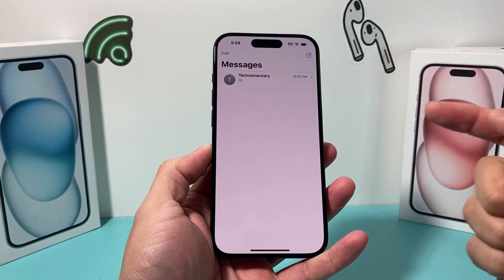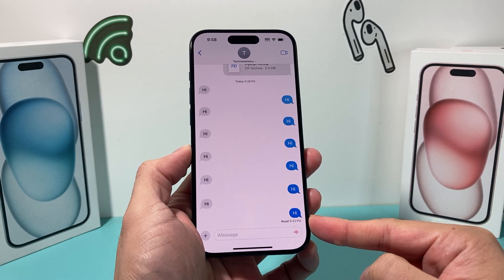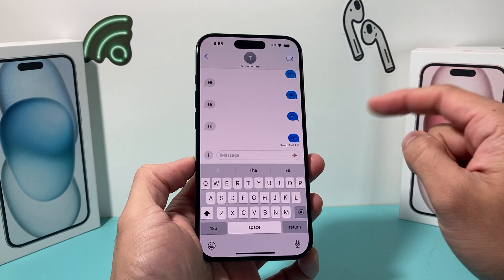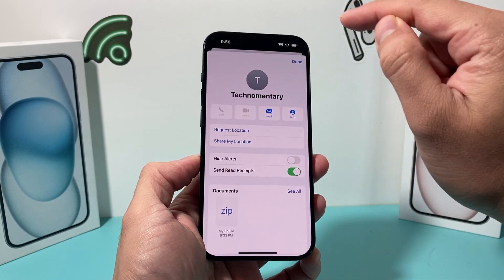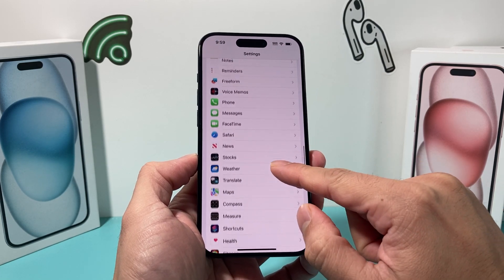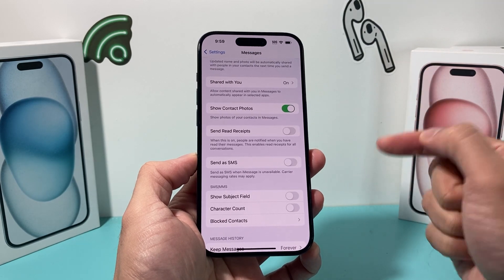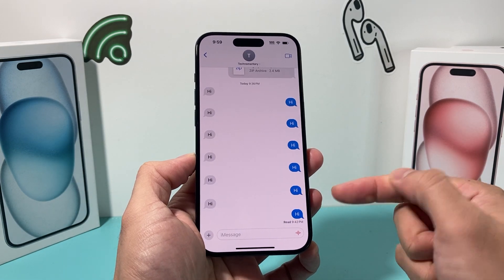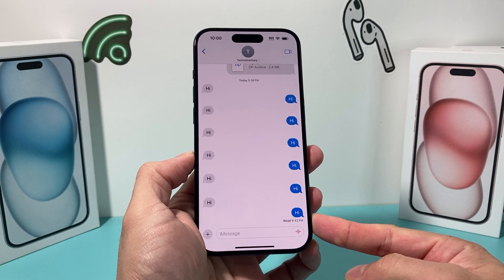How to Turn OFF Read Receipts on iPhone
In this iPhone tutorial we teach you how to turn OFF read notifications on iMessage on iPhone so your contact does not see when you read their message. There is 2 different settings you need to check in order to make sure your contact does not get Read Receipts notification when you saw or opened their messages on iPhone.